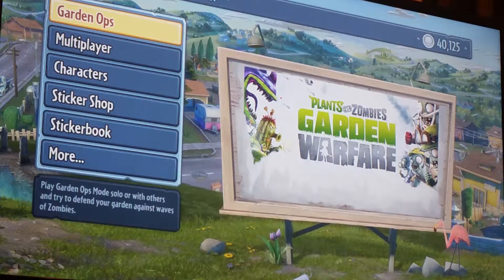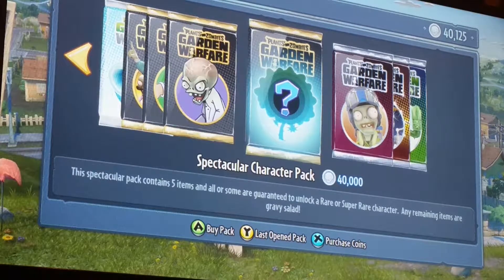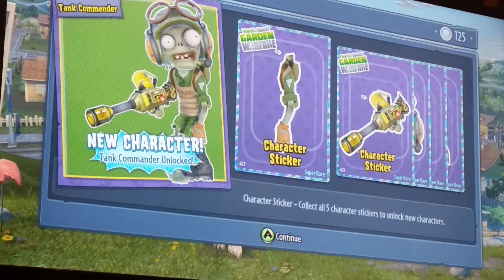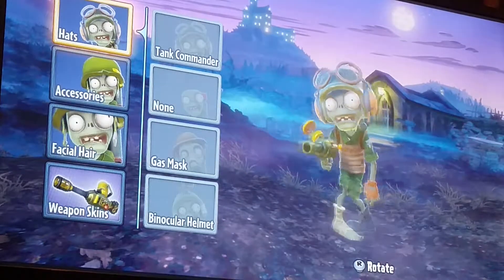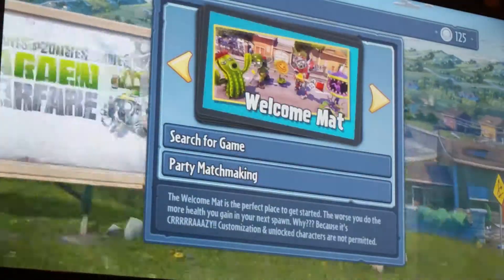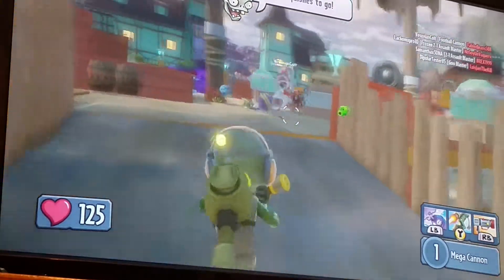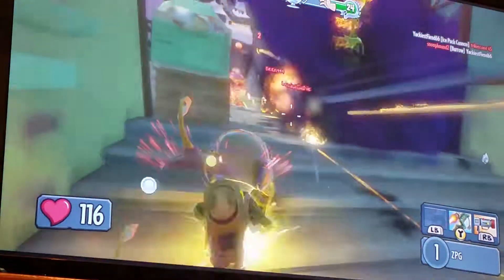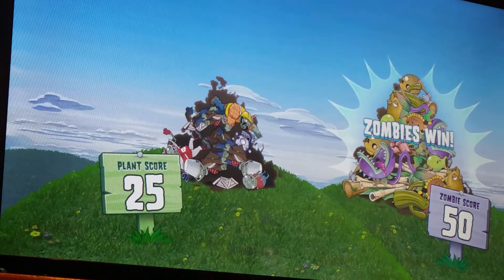A amazing awsome spectacular pack opening..